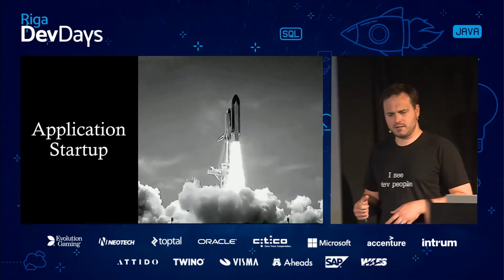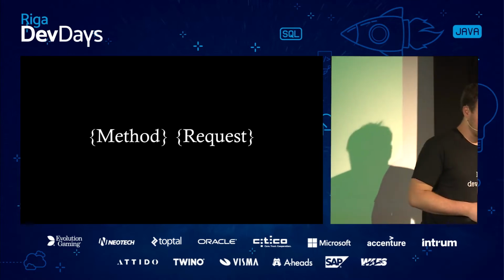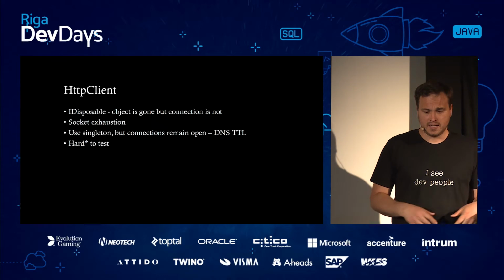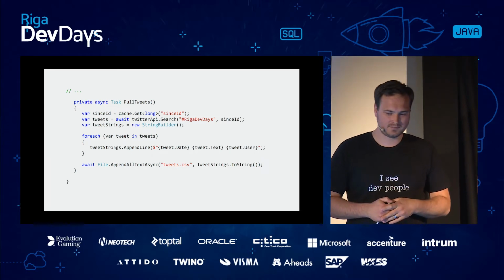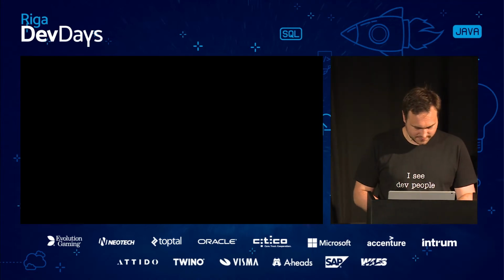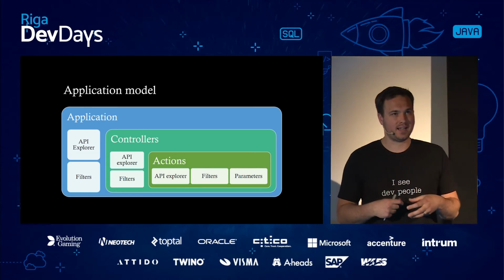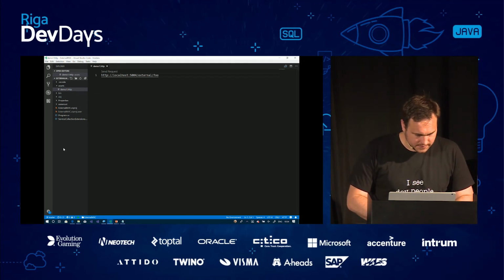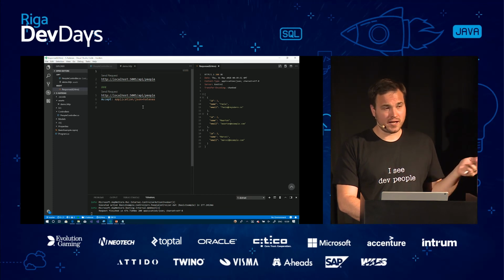Fanie Reynders - ASP.NET Core hidden gems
Microsoft’s ASP.NET Core is a brand new web framework, completely open sourced and cross-platform; for building scalable- & cloud-ready web applications. This talk covers some of the features in the framework, that is not that obvious, in my opinion, that we can utilise when building modern and practical APIs. Think REST, dependency injection, application startup, startup filters, custom servers, clients, hosted services, conventions, model binding, application parts, HATEOAS, and more.